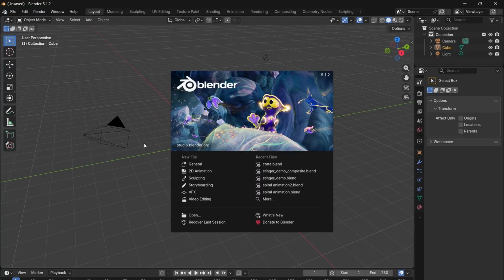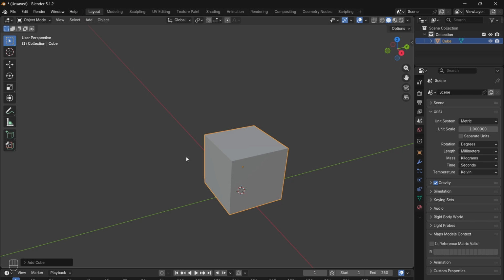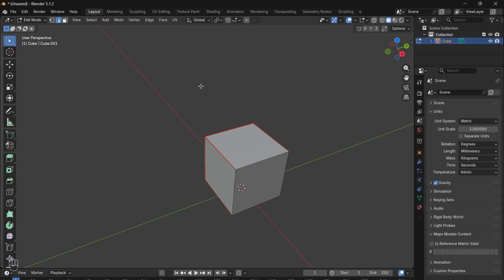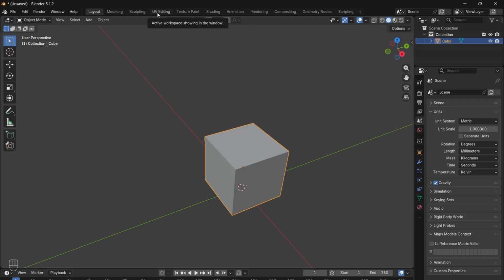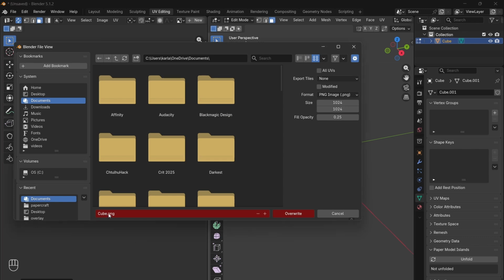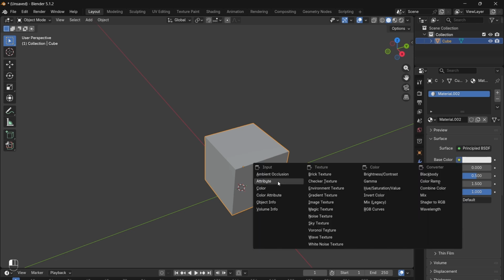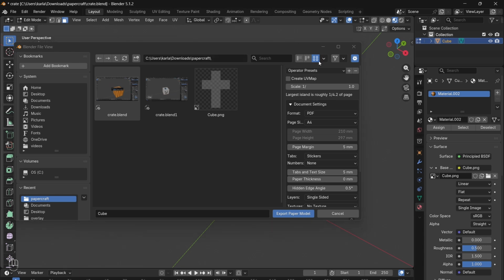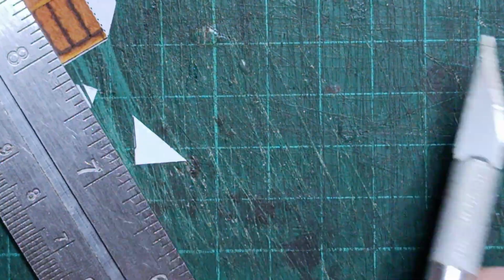DIY Papercraft Scatter Terrain for D&D!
Want to add some terrain to your games of D&D but have no idea where to start? Crates and barrels are always handy, and with these paper templates you can build a whole batch of them in an afternoon.

You can grab the templates for the princely sum of FREE

If you want to follow along, you can also grab the work files at the same place! You will need Blender 3D, which you can get for any platform

Papercraft terrain is easy to put together, cheap, and with a little care it can last for years, so it's always surprised me that it's not more common even in these days where 3d printing is a thing. In this video, I demonstrate my own process for making the templates for the papercraft crates, and how I assemble those and the papercraft barrels I designed in

You can find "The Four Horsemen", my 30 years war supplement for EZD6 in paperback or pdf format at DriveThru RPG

The Four Horsemen is not a complete game; you will need a copy of the  EZD6 Core Rulebook which you can also find at DriveThru RPG:

You can also pick up The Pool of The Nameless things, an EZD6 fantasy/horror scenario I wrote!

Enjoy this content?

Chapters:

Introduction - 00:00:00
Setting up the workspace - 00:01:00
Marking the seams - 00:02:24
Enabling the paper model exporter - 00:03:23
Setting up the UV map - 00:04:20
Exporting the final template - 00:07:30
Assembling a crate - 00:08:50
Assembling a barrel - 00:10:47